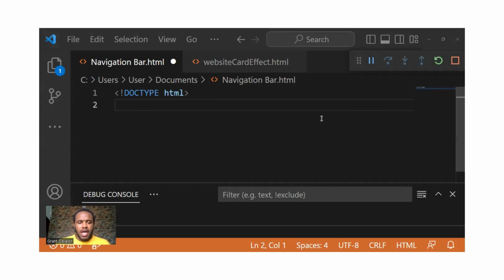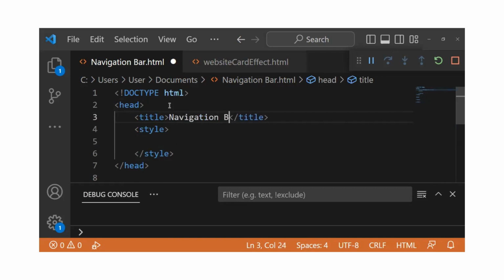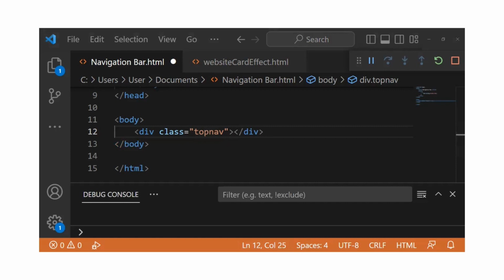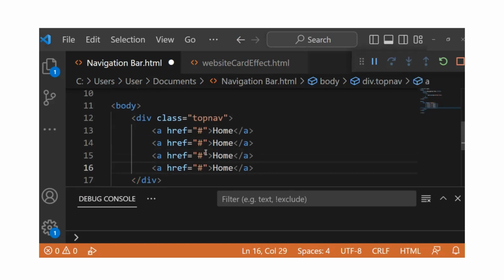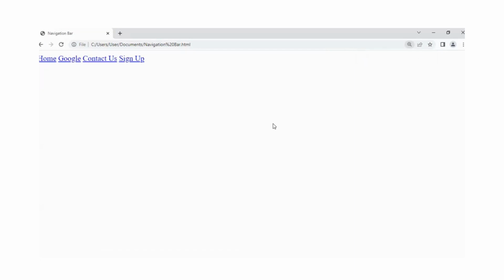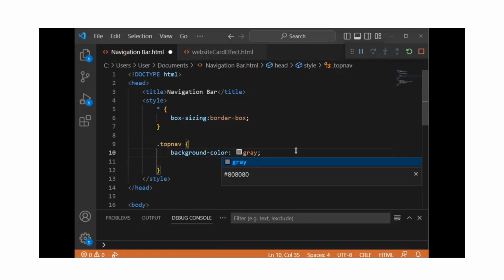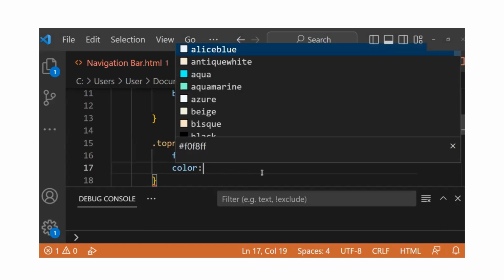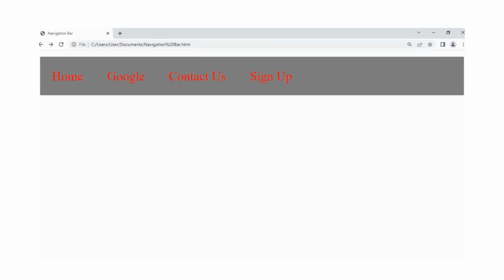HTML NAVIGATION BAR- simple method used in creating a navbar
This tutorial video will teach you how to build a navigation bar using, HTML and CSS.